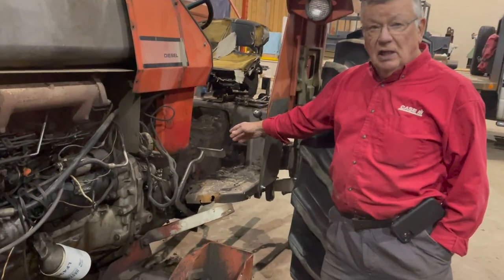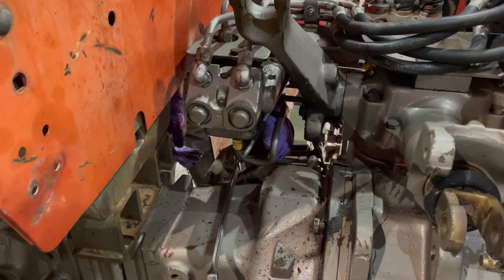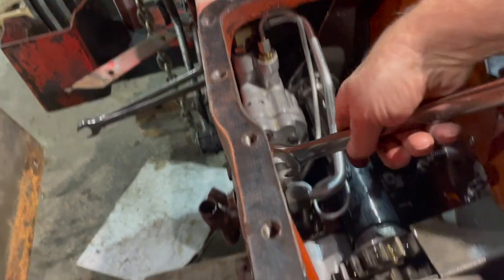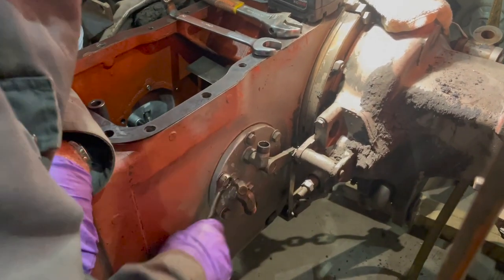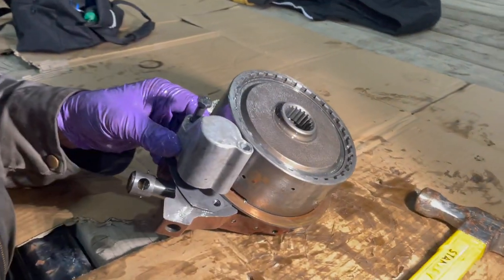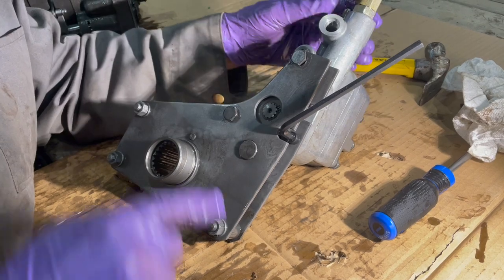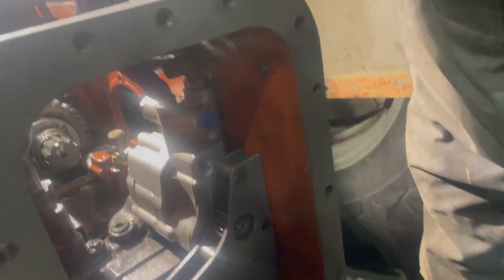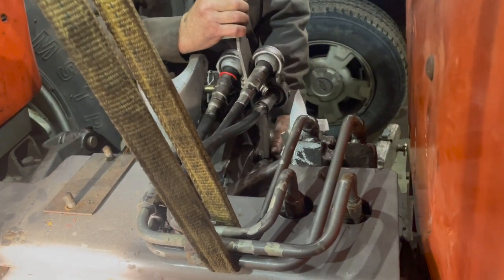How-To: Massey Ferguson MF285 Auxiliary Hydraulic Pump Replacement & PTO Pack Inspection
In this video we will be replacing the auxiliary hydraulic pump that runs the remotes on a Massey Ferguson MF285 tractor. The procedure should be similar for most 100 and 200 series MF tractors.

Not shown in this footage: We used a rubber band to hold the lift control lever in place when installing the top cover. The rubber ban is flexible so it can remain in place inside without interfering with the operation of the control.

We will also be removing & inspecting the PTO clutch pack.